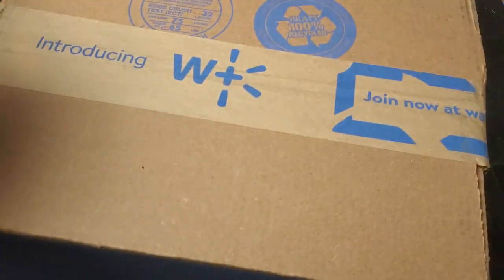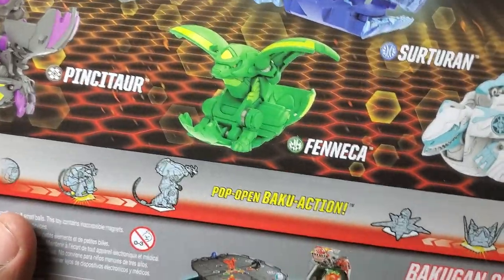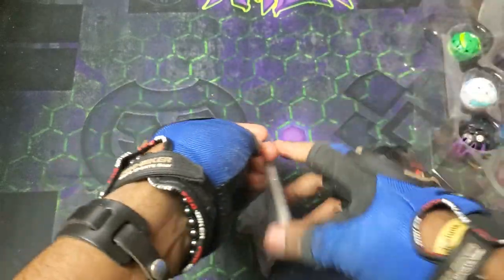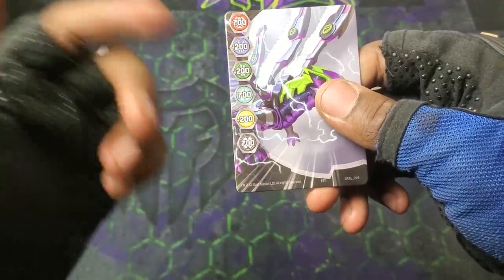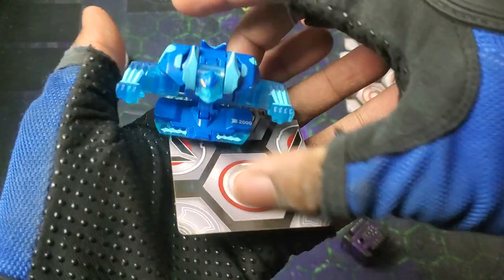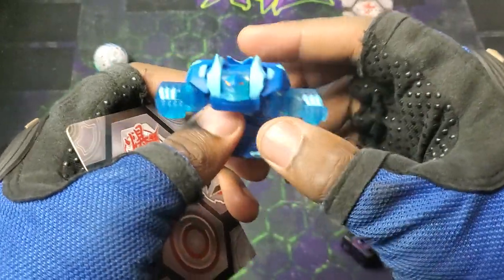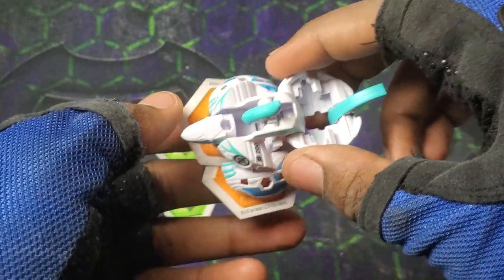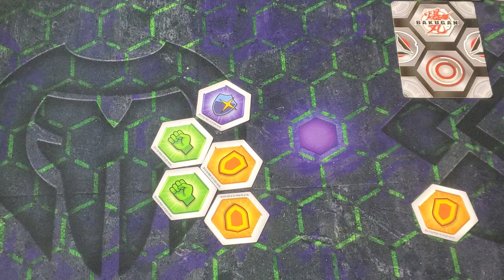NEW BAKUGAN GEOGAN RISING ARCLEON SURTURAN GEOGAN BRAWLER PACK UNBOXING!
Time to review the epic bakugan geogan rising darkus arcleon aquos surturan geogan brawler pack!